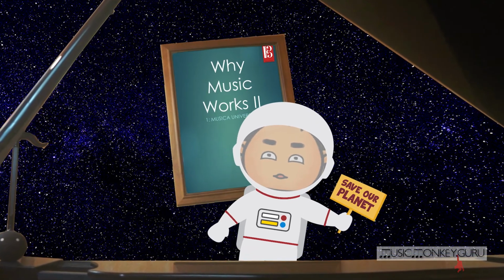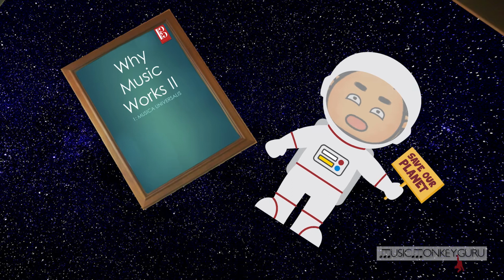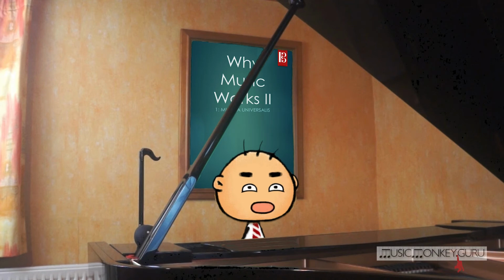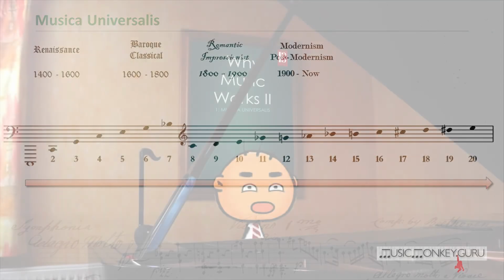Why Music Works II: Musica Universalis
Musica Universlis is the first lesson in my next course - Why Music Works II - a work in progress. This lesson takes a look at history, and an early concept trying to explain the orbits of the planets. We then take a closer look at our old friend, the Harmonic Series, and learn a few more interesting snippets.